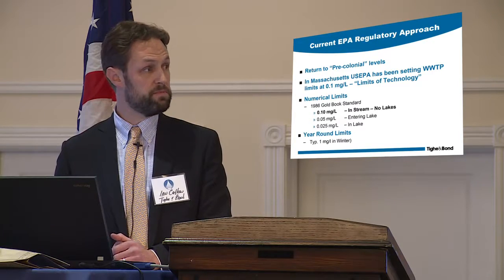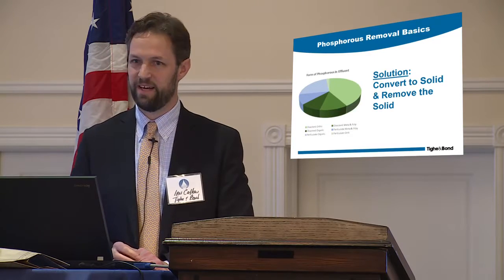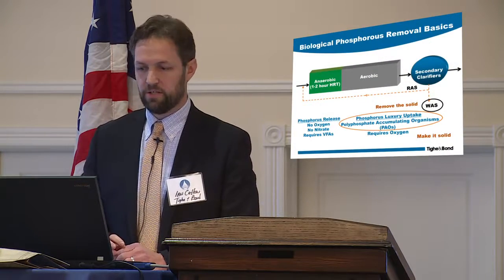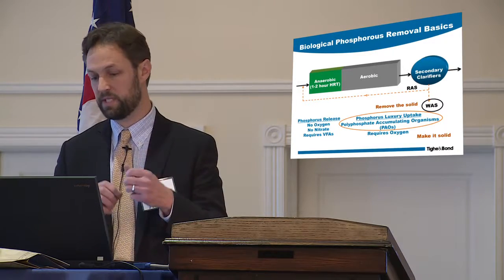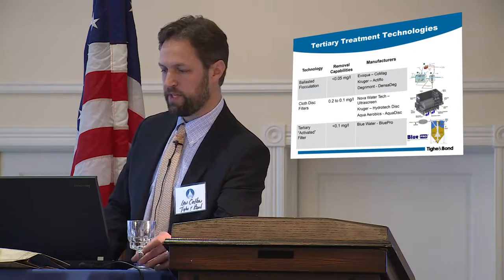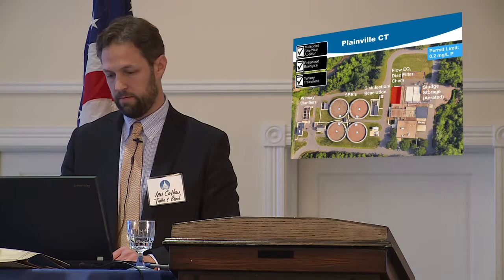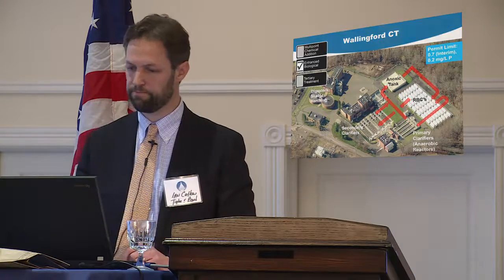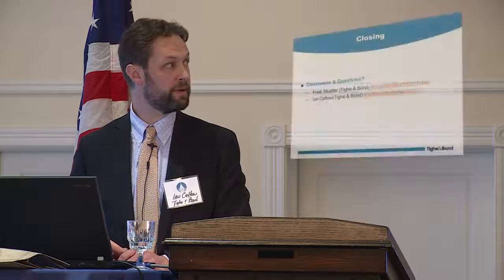IAN CATLOW PHOSPHORUS HD